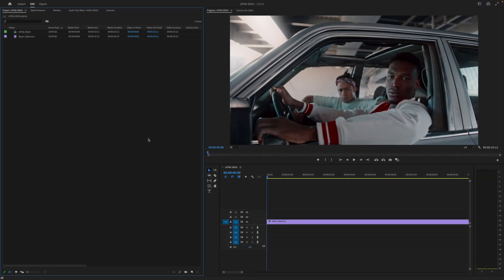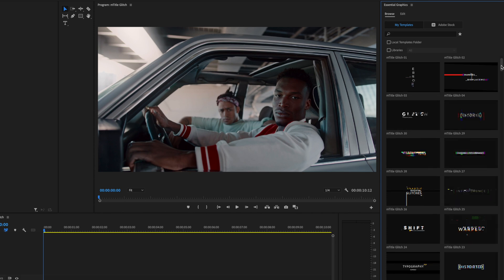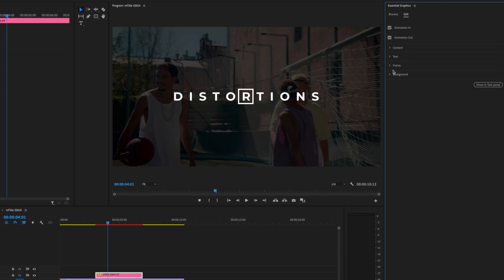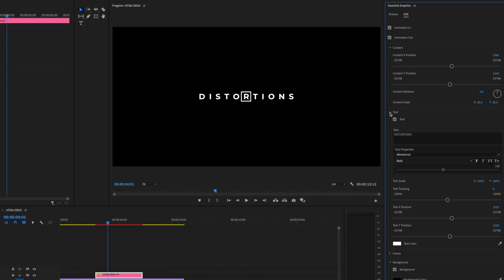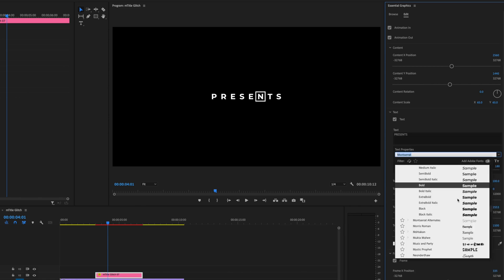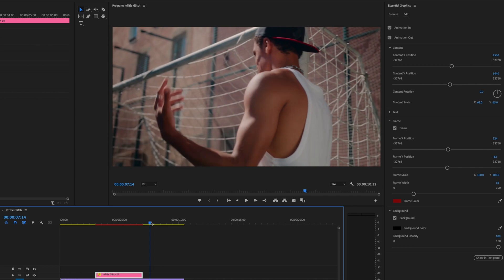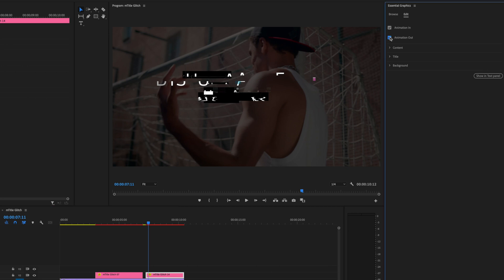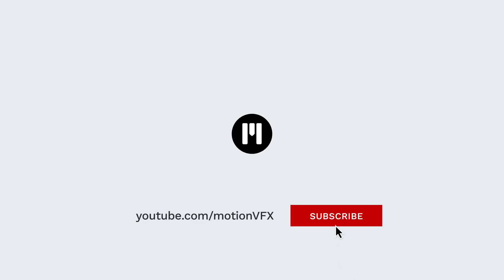mTitle Glitch Pr Tutorial — Adding energizing glitchy titles to improve your edit — MotionVFX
In this tutorial by Nick Golden, we will learn how to load your edit with energetic typography full of glitchy effects and digital distortions. We will see the basic workflow in Premiere Pro and some customizing tips to personalize the presets and get the best results.